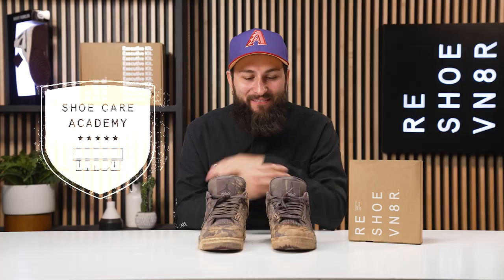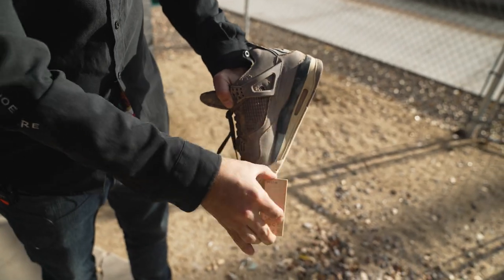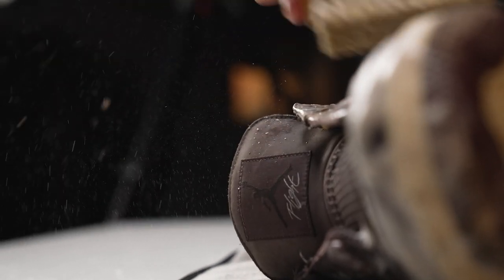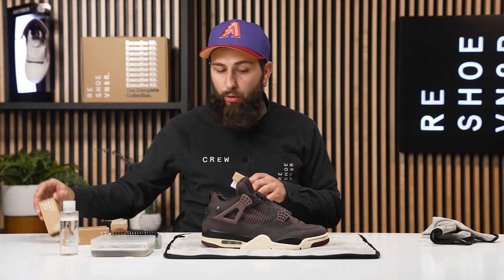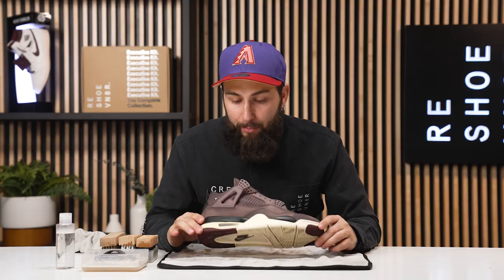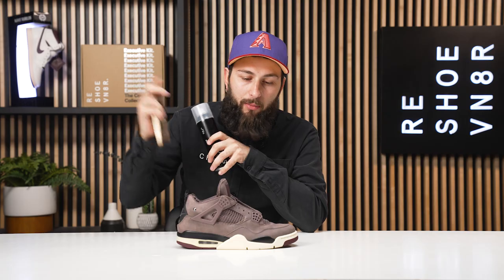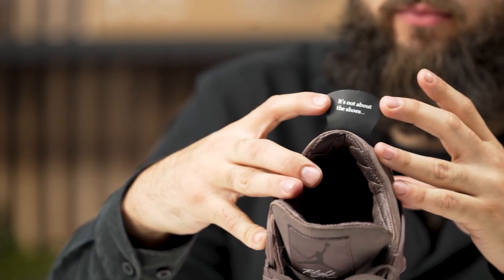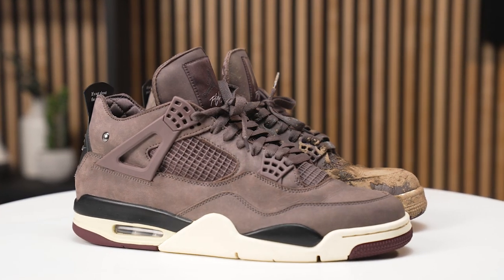How to Clean Air Jordan 4 A Ma Maniere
In today's video, we should you the proper method how to clean Air Jordan 4 A Ma Maniere. After being asked how to clean this sneaker, you already know we had to take them on using the RESHOEVN8R Essential Cleaning Kit.

The primarily nubuck sneaker with the deep burgundy color had been quite literally drug through the mud, but after a full pre- treatment with Solution and Brushes they went from beat to heat all over again.

Cleaning nubuck or suede materials can be very difficult, you can risk water damage, oversaturation and even fade of color. While we saw all of this on this sneaker, we now can help walk you through how to avoid all of the complications.

We delivered on the highly requested sneaker, but we want to know in the comments. Are these the best A Ma Maniere release of all time or is there a better A Ma Maniere Jordan?!

IMO the 3s still top the charts of A Ma Maniere releases!